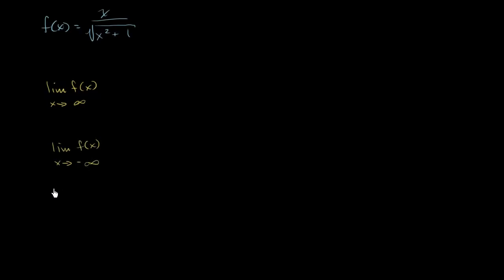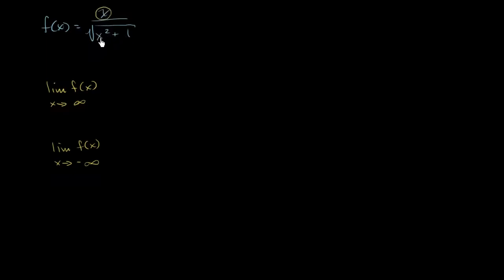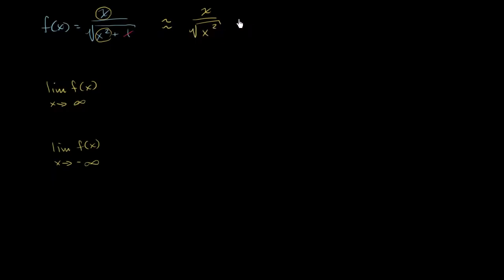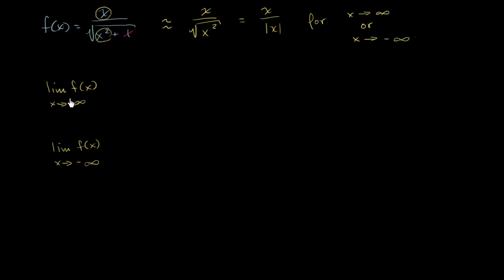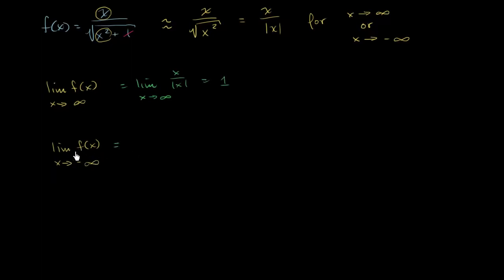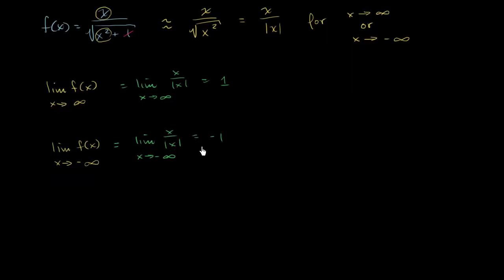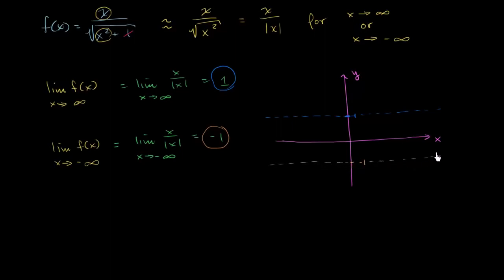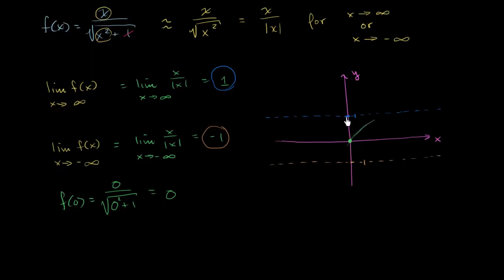Math Differential Calculus - Limits at infinity of quotients with square roots odd power